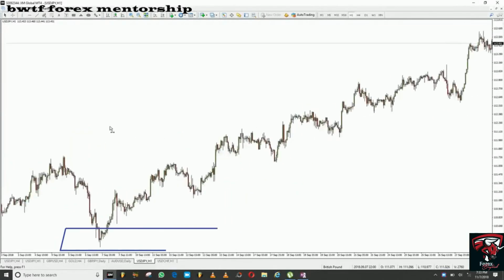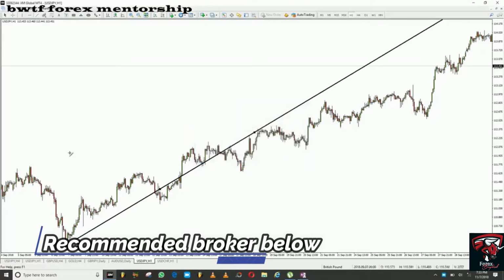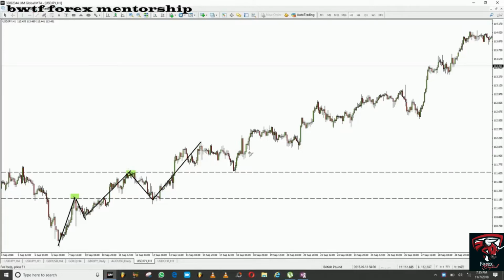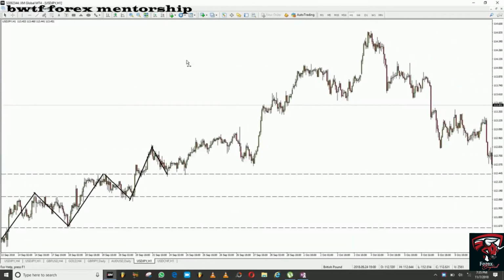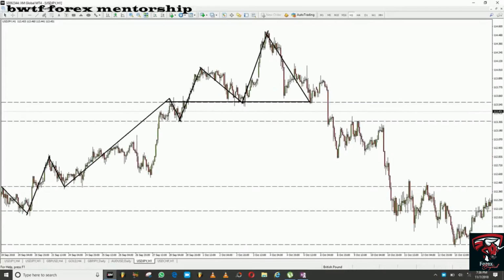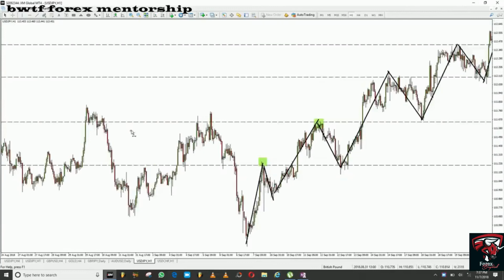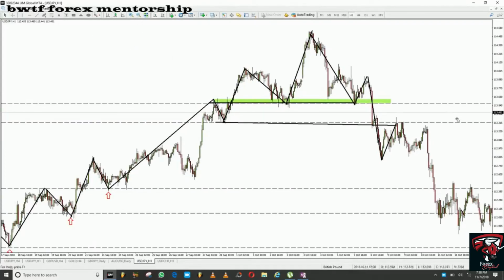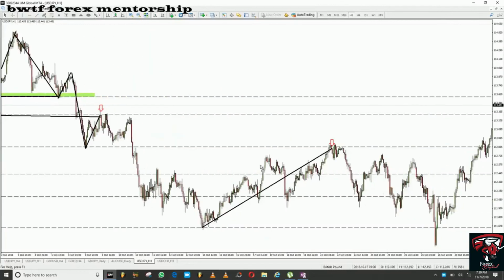BWTF STRATEGY Mastering trendline L1